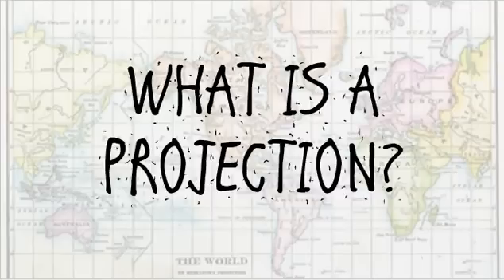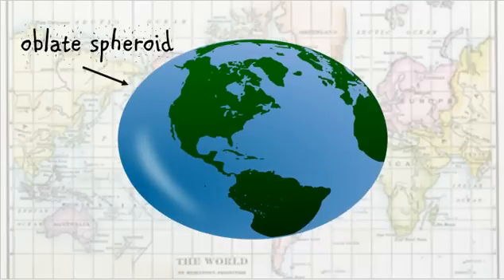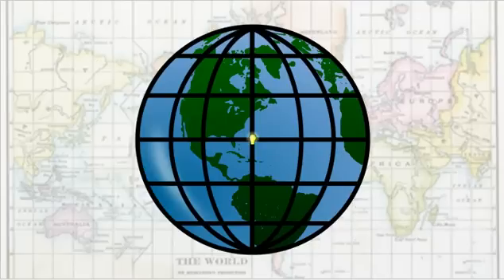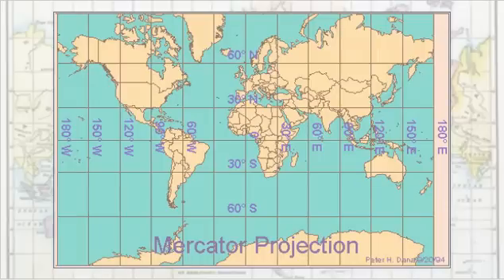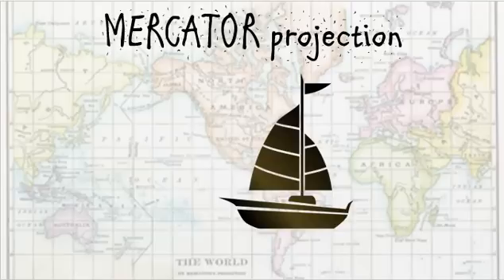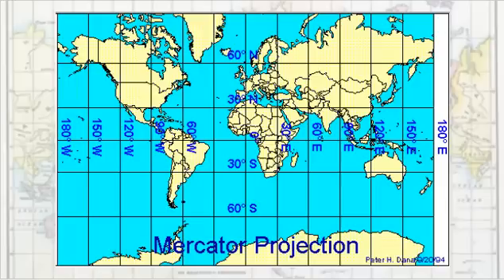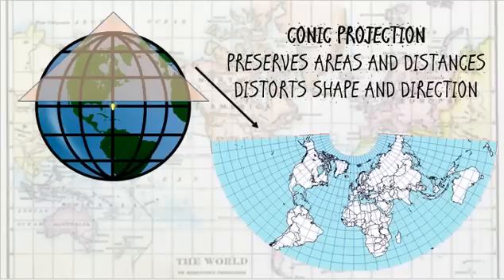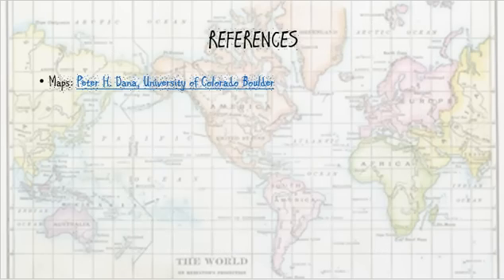Mercator Projection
A description of how cylindrical projections are developed